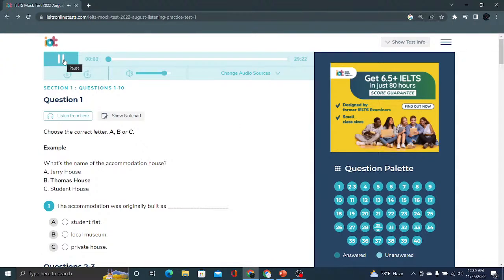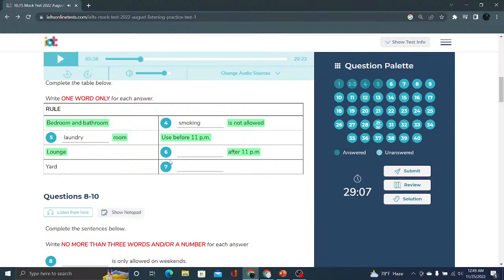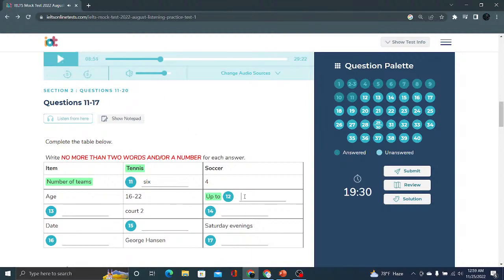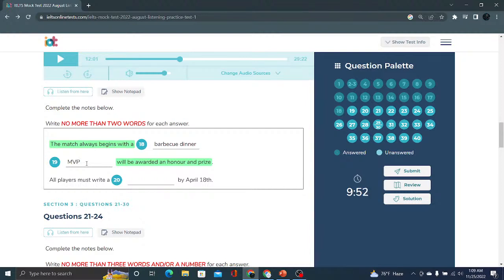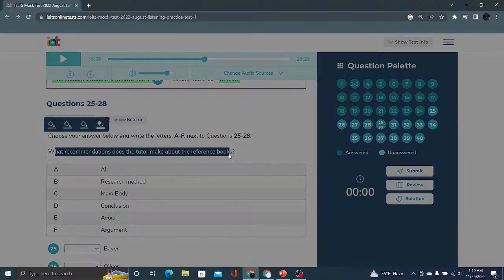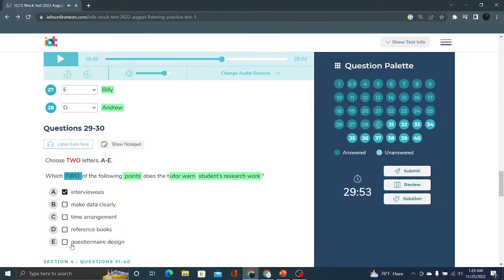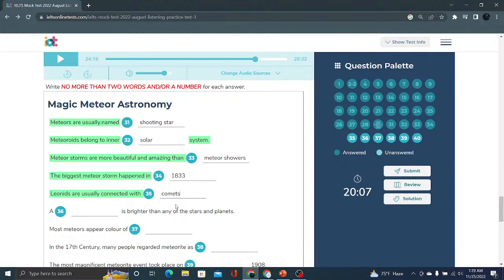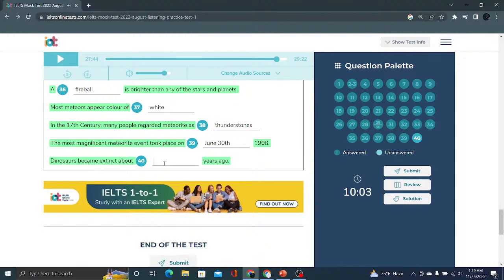IELTS Listening practice test-15 || Practise with Explanation